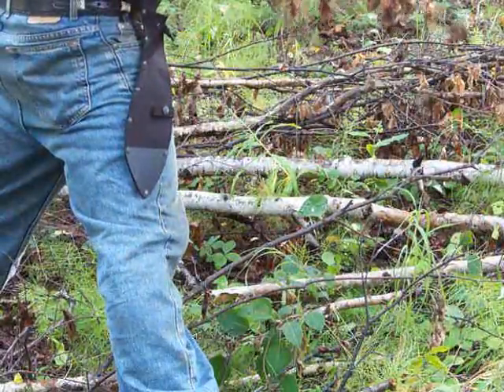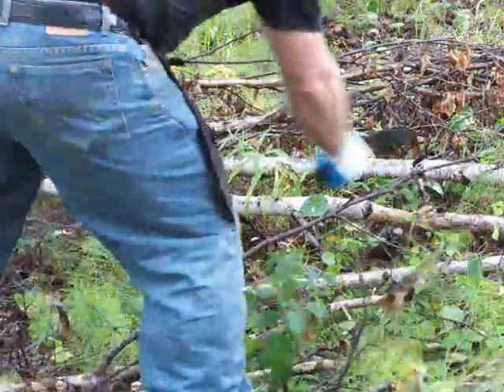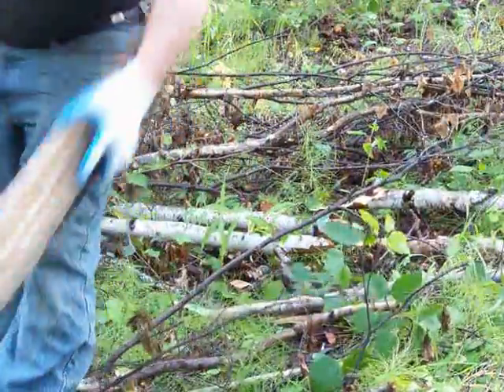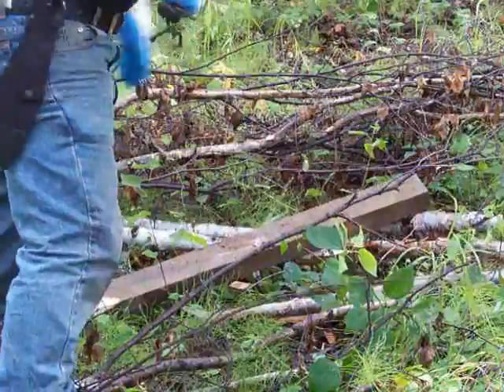Cold Steel Kukri Machete raw cut test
DO NOT TRY THIS AT HOME "That includes your backyard"
A real world outdoor cut test of the Kukri Machete by Cold Steel.
This is totally unedited and raw on purpose so bear that in mind.
I did use good judgement and kept it as safe as possible.